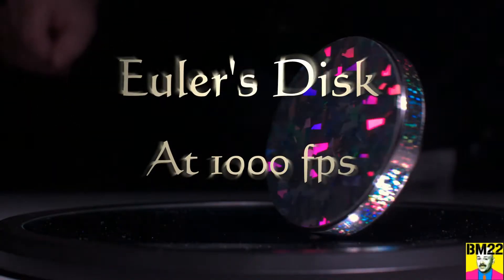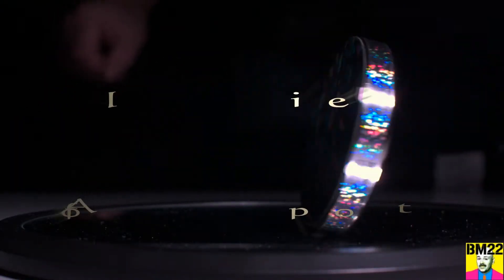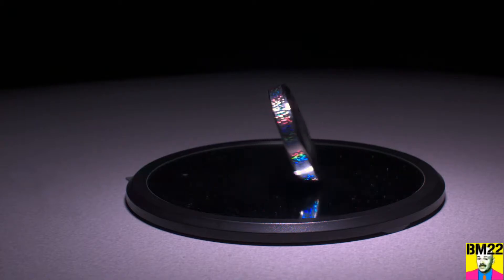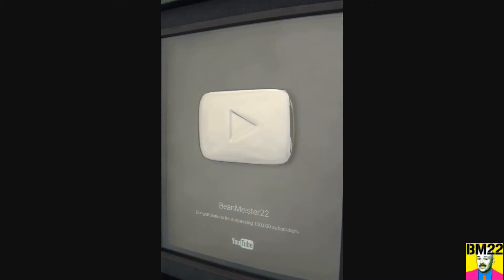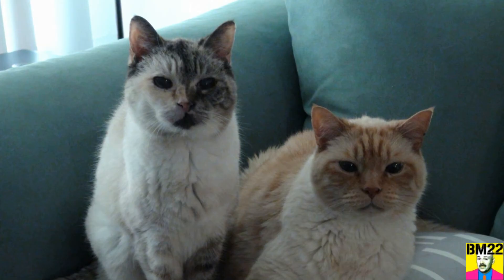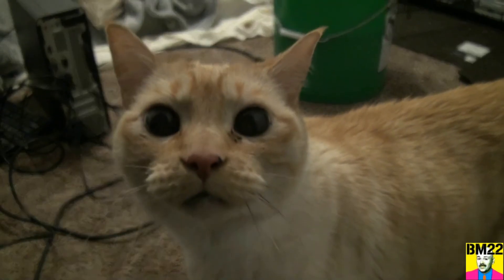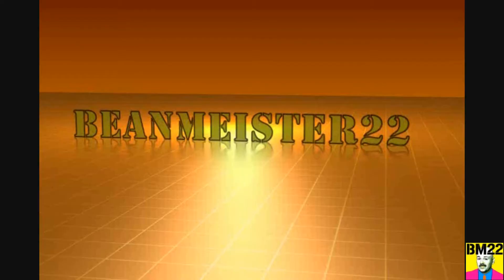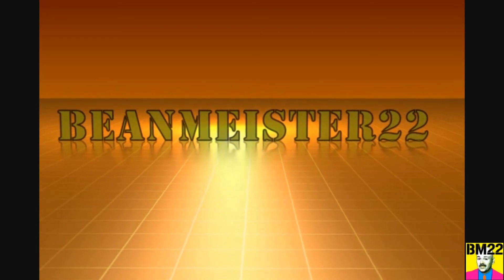Eulers Disk at 1000 Frames Per Second; Chronos 2.1 HD High Speed Camera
Eulers Disk at 1000 Frames Per Second; slow Motion Video

2.1Gpx/s, Full HD 1920x1080 image sensor captures 1 000 fps, and up to 24 046 fps at lower resolution. Available in color and monochrome.
8GB, 16GB and 32GB memory options for 2.5, 5.5 and 11 second record time respectively.
High sensitivity base ISO of 500 (Color) and 1000 (Monochrome) enables shooting with modest lighting.
Completely standalone, untethered operation with 1hr internal battery. Runs indefinitely on AC adapter.
Many lenses supported: Nikon F, Canon EF and C mounts available as field-swappable options.
Focus peaking highlights sharp edges for quick and perfect focus. Zebra lines help you set correct exposure.